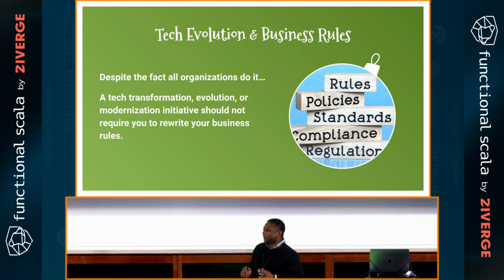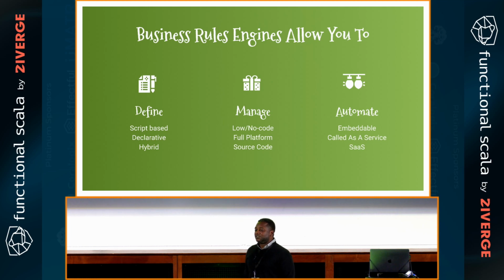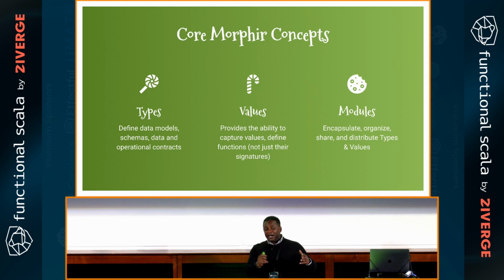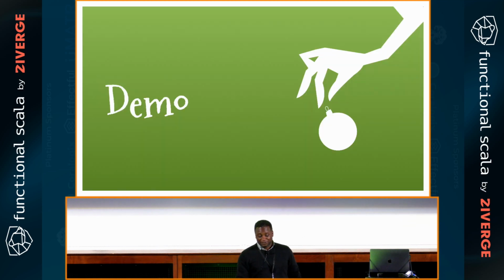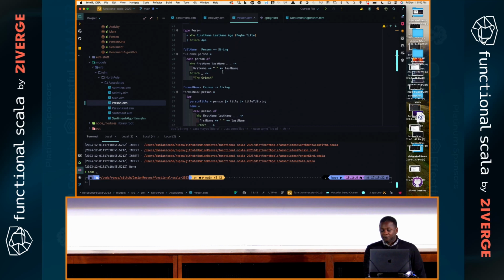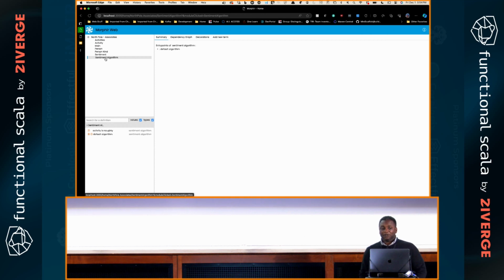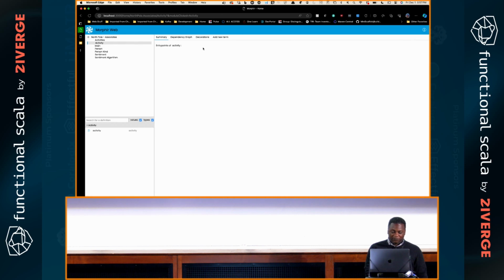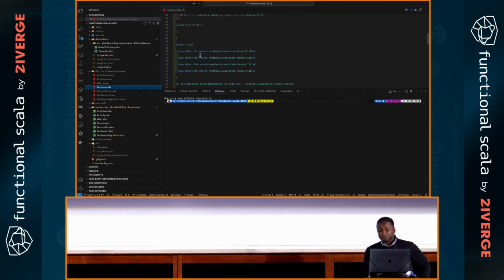Going Beyond Business Rules With Morphir by Damian Reeves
"Going Beyond Business Rules With Morphir" by Damian Reeves at Functional Scala 2023.

Discover Morphir's potential with Damian Reeves! Learn how Morphir, utilizing the ZIO ecosystem, offers advanced configuration and functional domain modeling for your projects. See firsthand how Morphir can elevate your application development with practical demonstrations.

Contents in the video:
0:55 Domain Driven Design
2:18 Business Rules Engines (BRES)
3:13 Morphir
6:42 Exploring Morphir
7:30 Demo

➡️ Join us for an ultimate functional experience at LambdaConf 2024 in May